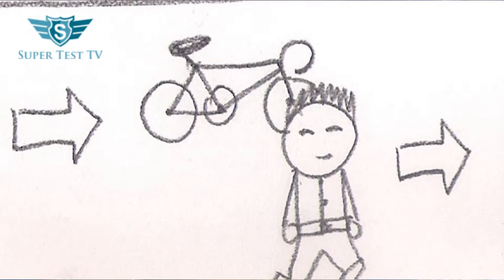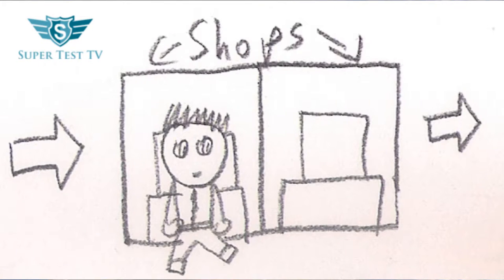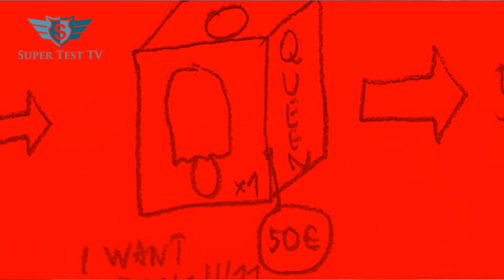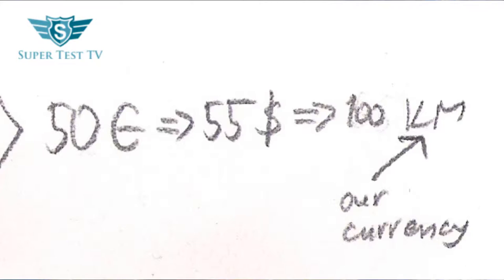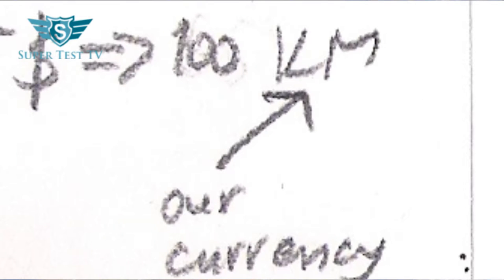My Dream - Does this make ANY sense? - w/ "Animation"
So, a really f**ked up dream I've had last night.

This is an interpretation of a journal I wrote today, check it out!

Don't judge me by the animation, I'm really terrible. I just wanted to make this a bit interesting.

Can someone animate "The David Klopich Show"?
I mean the bits. I'll be grateful. Really.